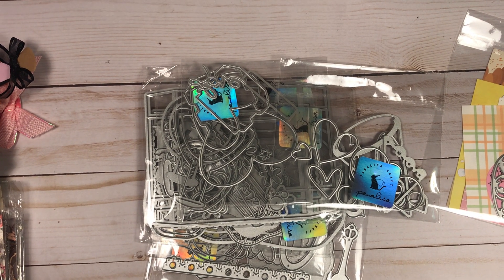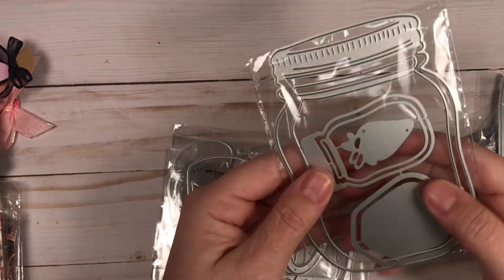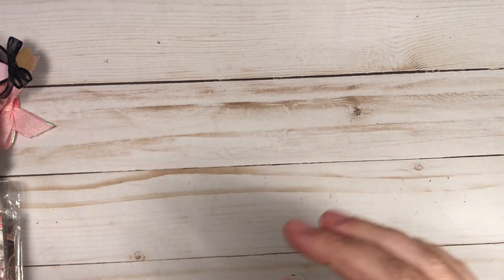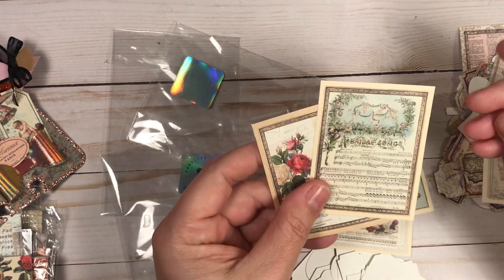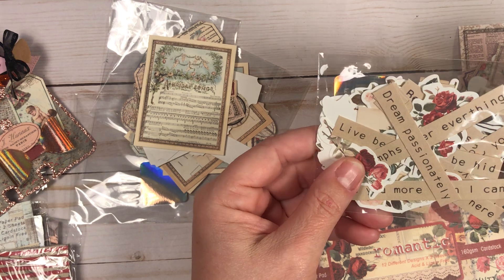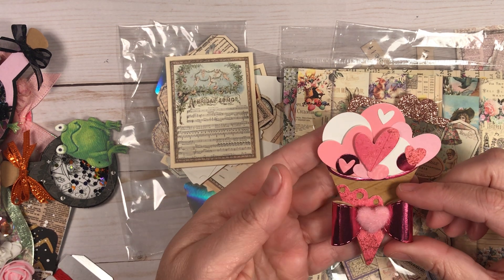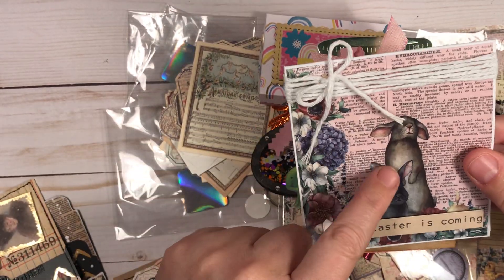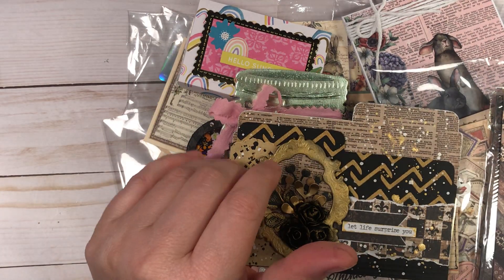Panalisa Craft haul…..dies, paper, ephemera and samples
Below you will find the links to the items I showed in my video. Please stop by the Panalisa Craft store on Aliexpress.

Below please find links for cutting dies:

Please find below link for card stock pieces~